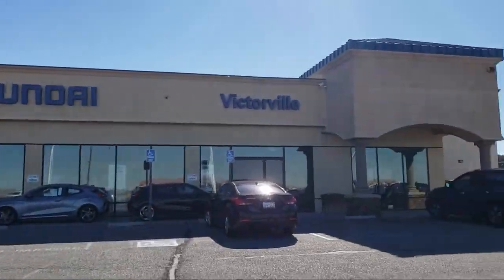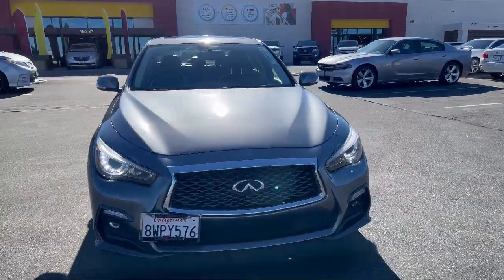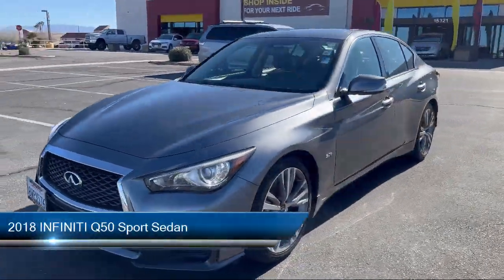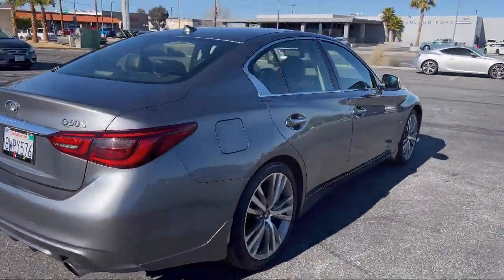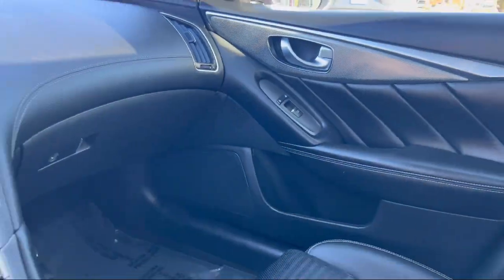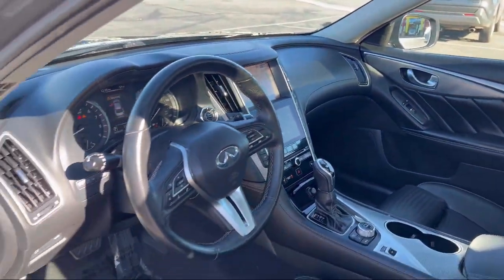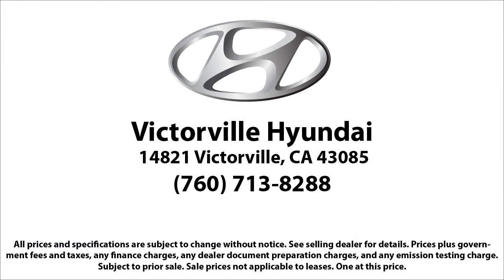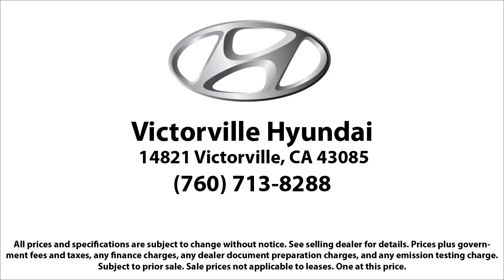2018 INFINITI Q50 Sport Sedan Victorville Apple Valley Hesperia Adelanto Barstow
2018 INFINITI Q50 Sport Sedan Stock Number: 2211005 Vin:JN1EV7AP0JM360040.

Victorville Hyundai
14821 Palmdale Rd A